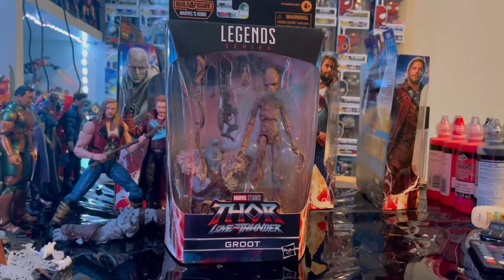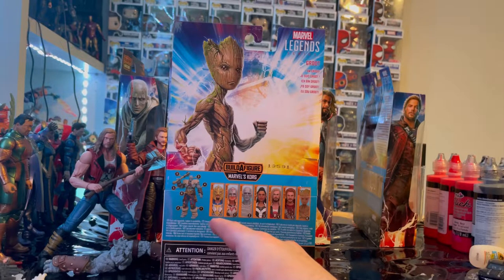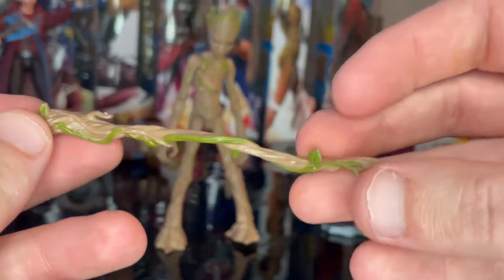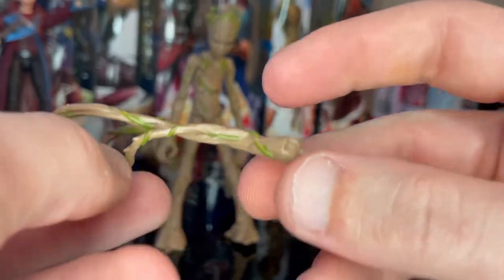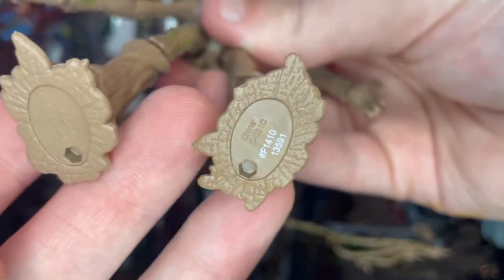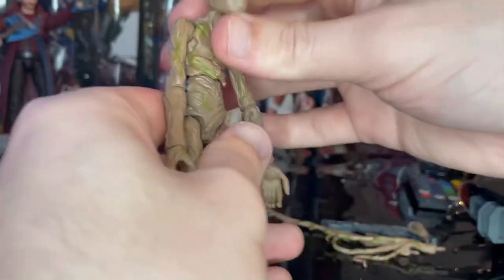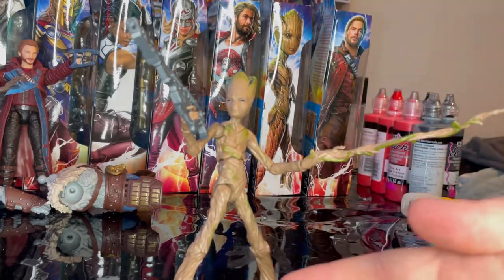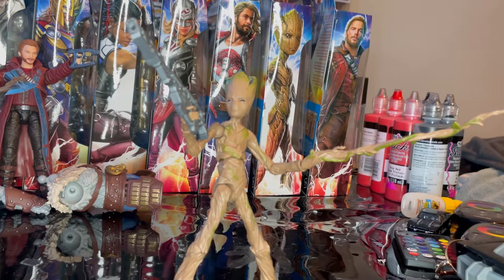MARVEL LEGENDS- Teen Groot Review/ Thor Love And Thunder Wave/ Korg BAF